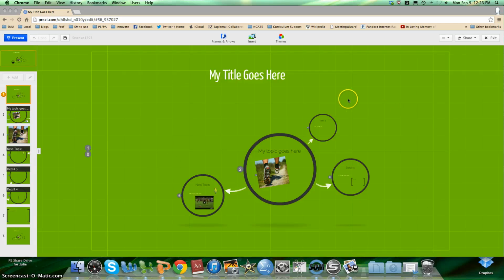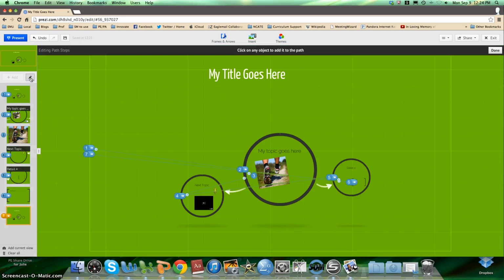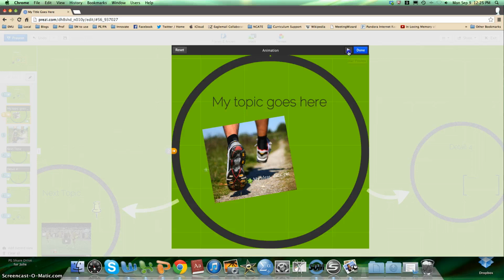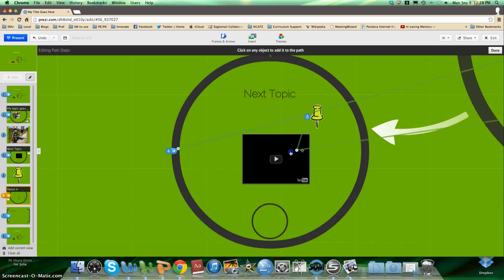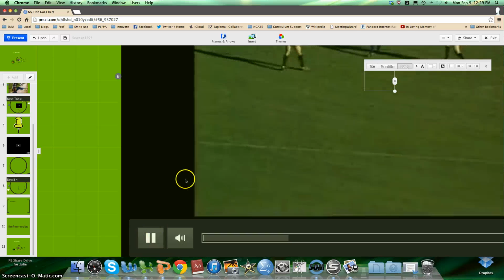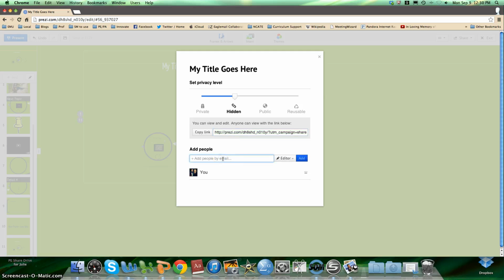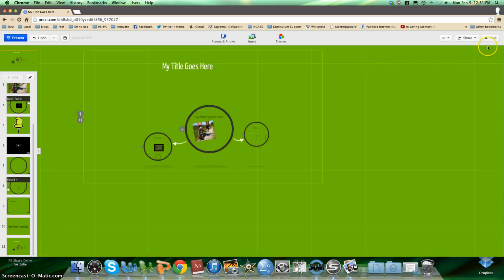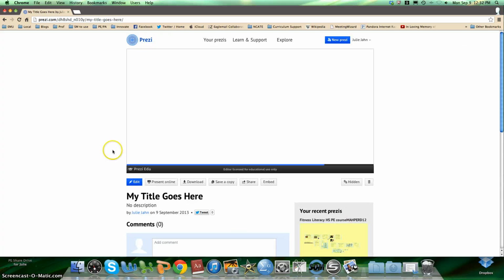Prezi Pt II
PHED 370